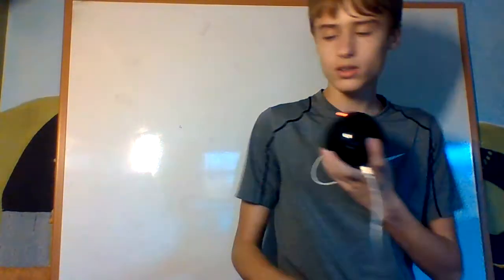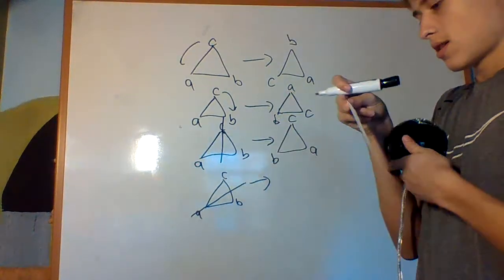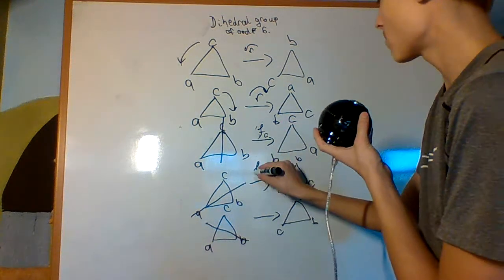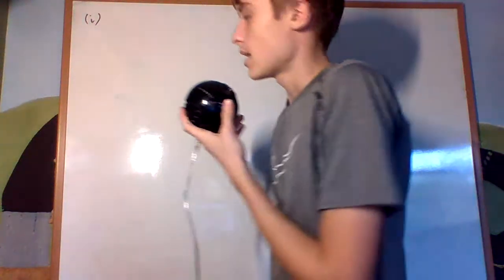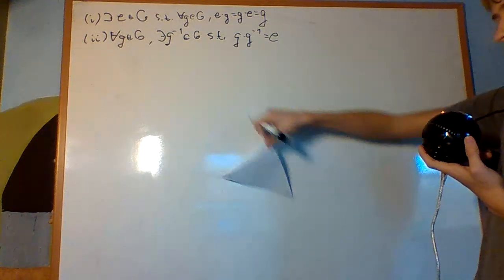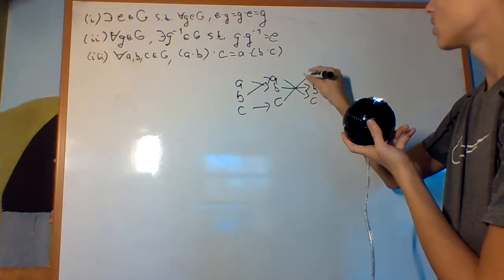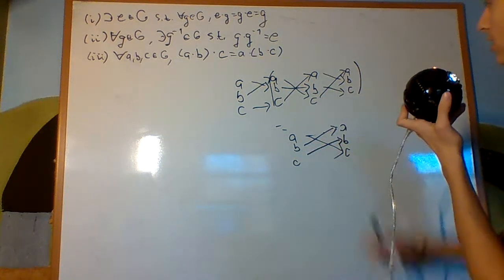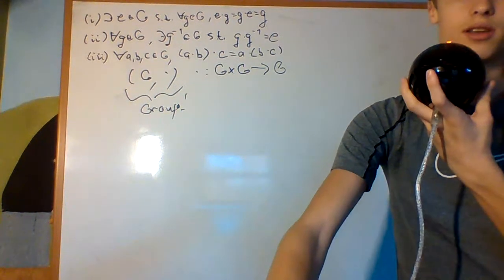Abstract Algebra 1.1 : Introduction to Groups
This is a quick introduction using the intuition of the triangle in order to identify the axioms of a group.